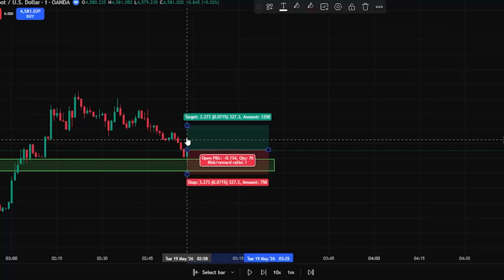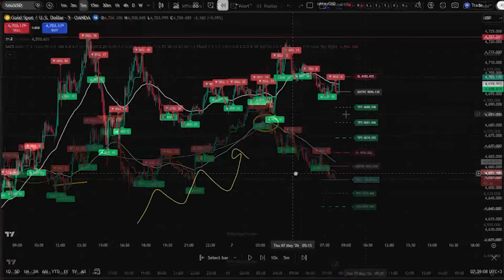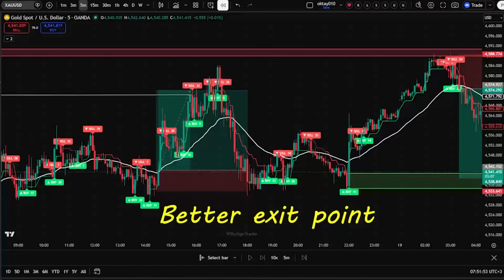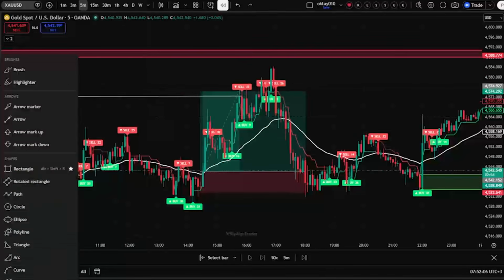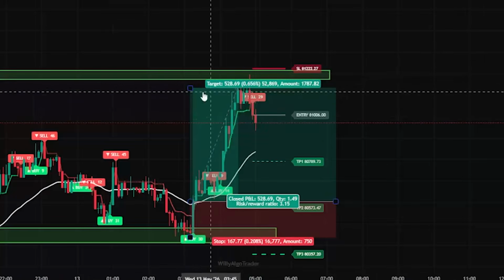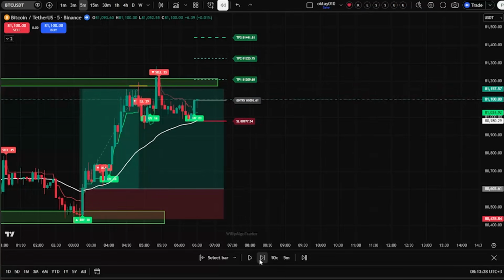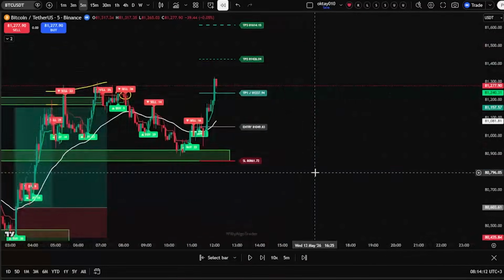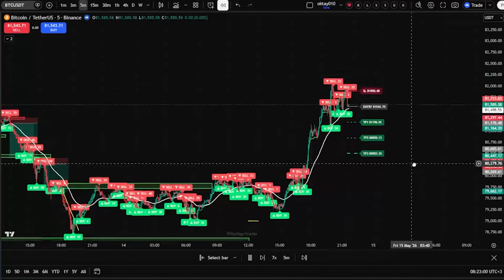Nobody Talks About These EMA 34 + Self-Aware Settings for 5 MIN Scalping INSANE !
💹 Master 5-Minute Bitcoin Scalping with EMA 34 & Self-Aware Trend!
Learn the ultimate strategy to trade BTC efficiently: spot precise buy and sell signals, manage risk professionally, and exit trades like a pro – without overcomplicating your charts. Perfect for beginners and experienced scalpers!
⏱ Chapters:
0:00 – Introduction & Why EMA 34 is Powerful
1:00 – Tools Overview: EMA 34 + Self-Aware Trend {WillyAlgoTrader}
3:00 – Spotting False Signals & Avoiding Common Mistakes
6:00 – Correct Entry Strategy for BTC 5-Minute Scalping
8:30 – Adjusting Trades & Correcting Entry Errors
10:00 – Smart Exit Strategies & When to Close Trades
11:30 – Risk Management Tips Every Trader Must Know
12:30 – Final Recap & Key Takeaways

⚡ Key Points Covered:
✅ EMA 34 setup for precise trend detection
✅ Self-Aware Trend confirmation for safer entries
✅ How to identify and correct false signals quickly
✅ Entry & exit strategies for maximum profit
✅ Risk management to protect your capital
✅ 5-minute BTC scalping tips for consistent gains
✅ Avoid overtrading and emotional mistakes
📌 Why This Strategy Works:
Combines trend confirmation and price action for accuracy
Designed for high volatility markets like Bitcoin
Short, actionable 5-minute trades reduce risk and increase efficiency
Focuses on discipline, not guesswork